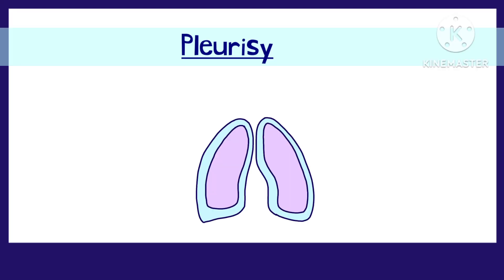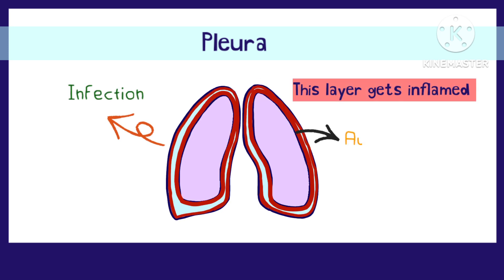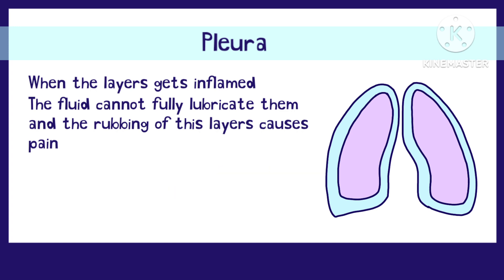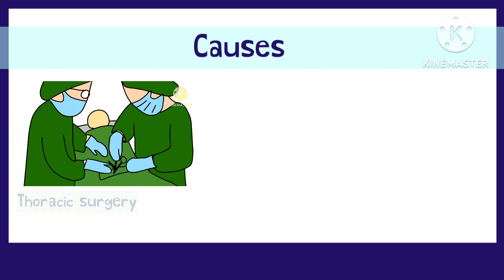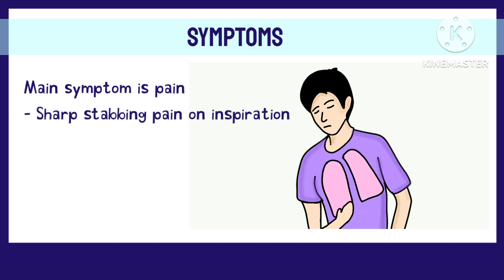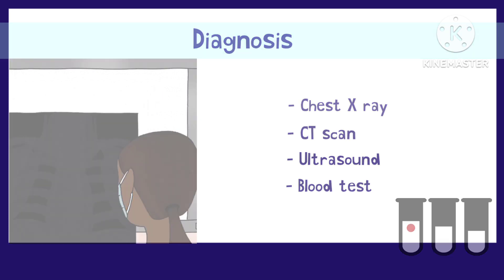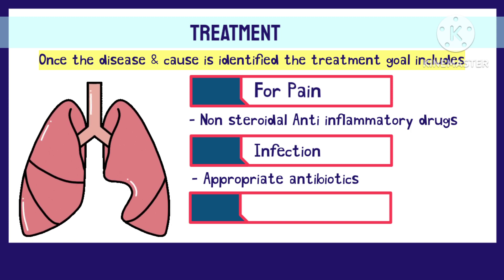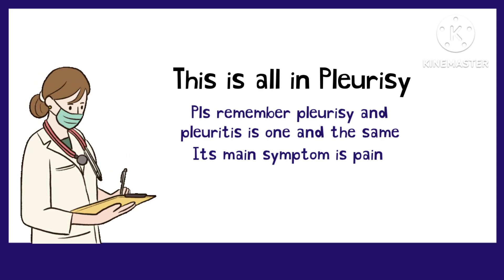Pleuritis - Pleurisy // English Animation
Pleurisy is the inflammation of the pleura. it is another name for pleuritis.
Pleura consists of 2 parts that is
1) Visceral pleura
2) Parietal pleura

Visceral pleura attached directly to the lungs
Parietal pleura attached directly to the rib cage

This layer gets inflamed due to infection, autoimmune reaction, or as a complications of a lung disease

This both layers are separated and lubricated by the presence of a small amount of pleural fluid which acts like a cushion to the lungs. But when both of these layers inflames the fluid cannot fully lubricate them and the rubbing of both the layer especially during breathing in causes sharp stabbing pain. This pain is termed as the pleuritic pain.

Pleurisy can be caused by a lot of factors , below are few listed ones:
-Infection
- Lung cancer
- Injury to ribs or thoracic cavity
- Pulmonary embolism
- Sickle cell anemia
- Thoracic surgery
- Chemotherapy
- Radiotherapy
- Immunocompromised state
- Autoimmune condition

Pleurisy may happen to anybody but usually people above the age of 65, people with autoimmune diseases or lung cancer are more prone to get affected by it.

Symptoms
- Pleuritic pain
- Breathlessness
- Hemoptysis
- Fever
- Extreme Fatigue

Diagnosis
- CT scan
- Chest X ray
- Ultrasound
- Blood tests

Treatment
- NSAIDs
- Antibiotics
- Thoracocentesis
- Chest tube